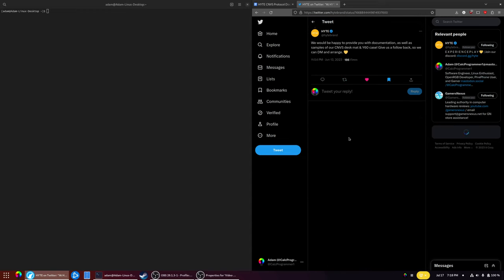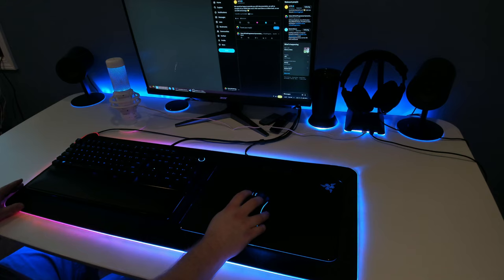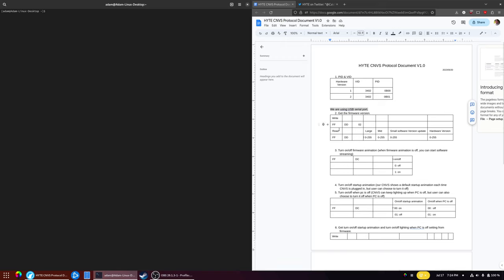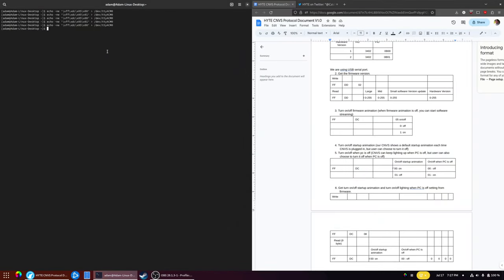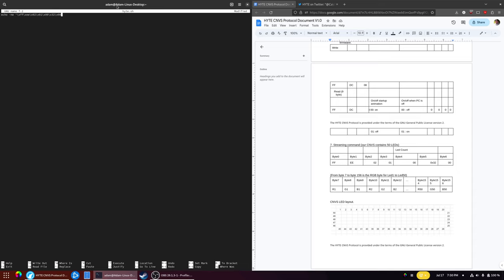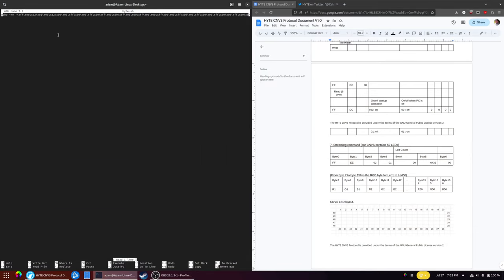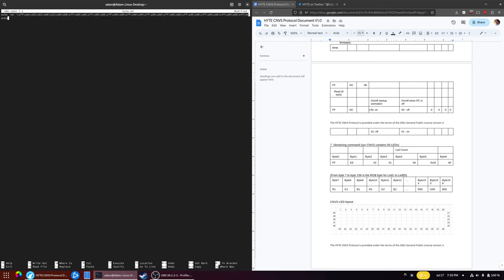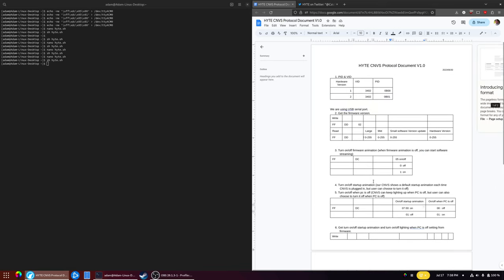OpenPleb Is Making A Difference! HYTE CNVS RGB Documentation!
After posting my video on the OpenPleb initiative last month, HYTE posted on Twitter that they support the direction OpenPleb is going and reached out to me to provide samples and documentation.  With the given document, I was able to control the HYTE CNVS RGB desk mat with only a few minutes of experimentation and ZERO REVERSE ENGINEERING.  No booting Windows, no Wireshark.